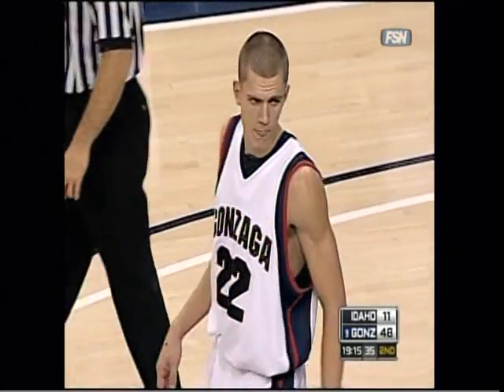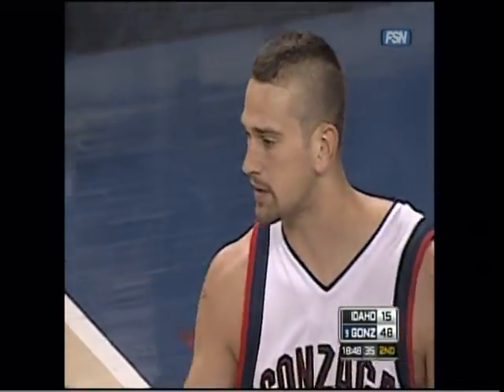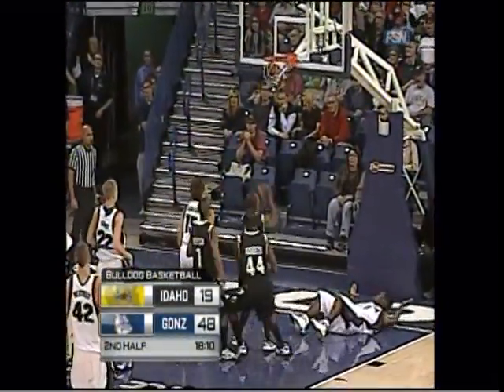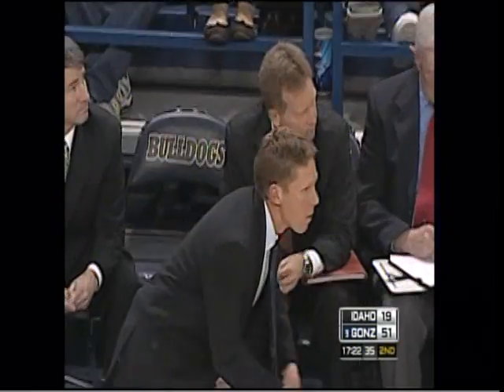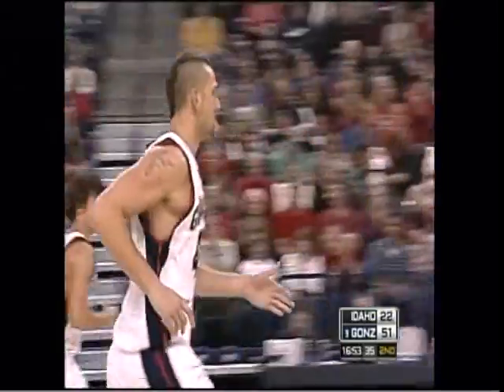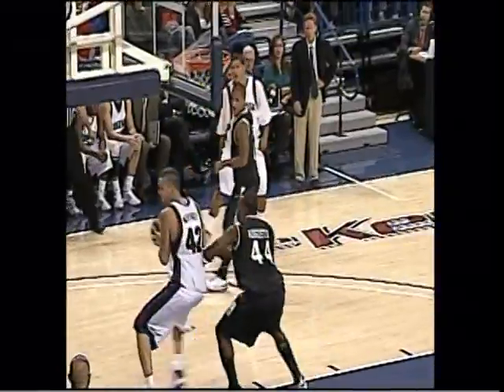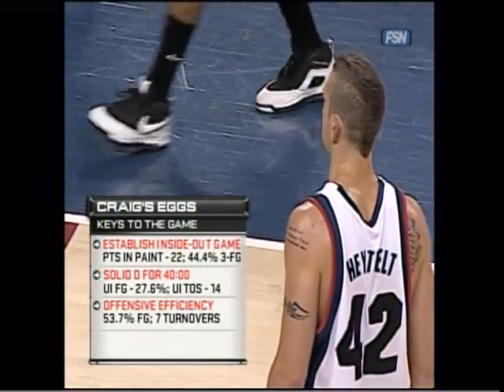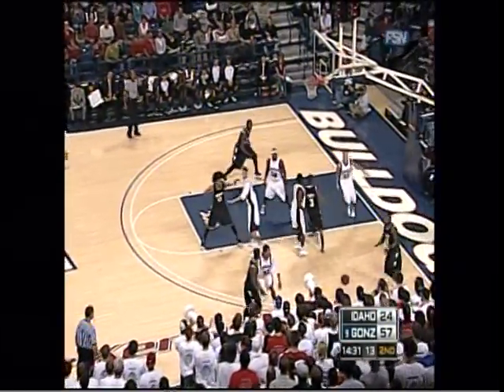Idaho at Gonzaga, Part 6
Idaho at Gonzaga, Nov 18, 2008